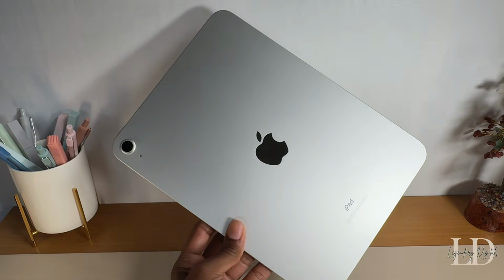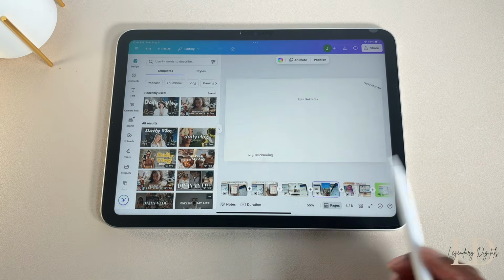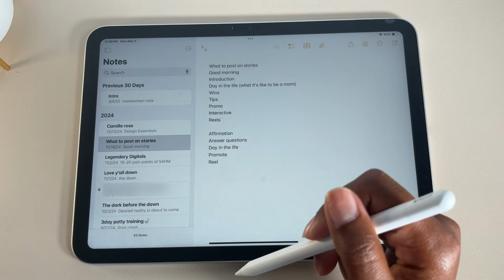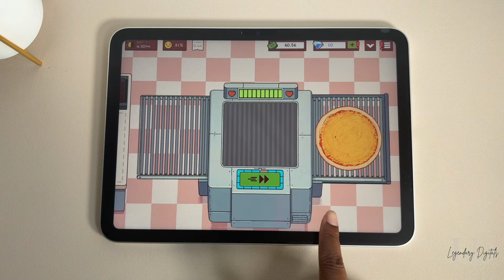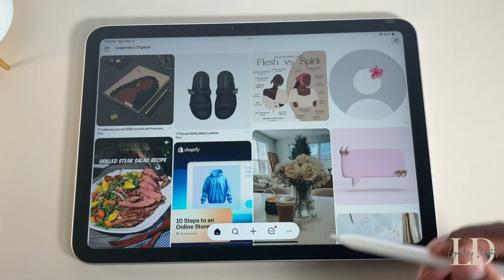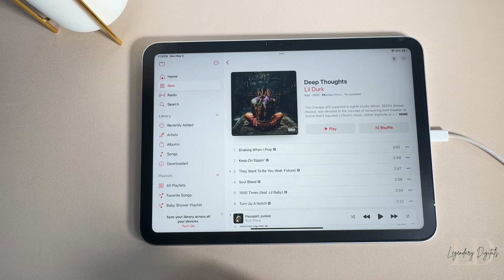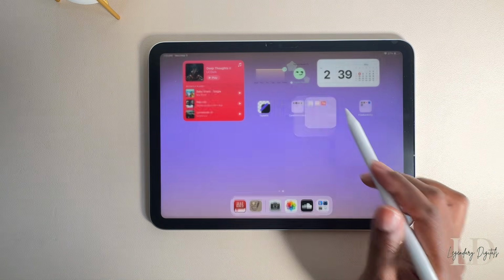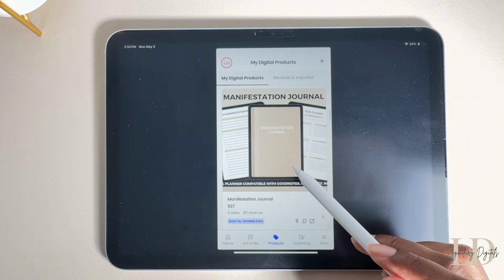WHAT’S ON MY IPAD 2025 | *10th gen* fav apps, digital planning & games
Come customize my iPad with me! I’m showing you my 2025 aesthetic iPad setup—from my favorite widgets and productivity apps to how I use it for digital planning, content creation, and more.

🔌DIGITAL PLANNER PLUG FOR THE GIRLIES: thelegendarydigitals.com💕

Items shown in this video: iPad 10th generation
Apple Pencil

Timestamps:
0:00 Intro
0:12 My iPad
0:36 Lock Screen
0:41 Home Screen Widgets
1:05 Creativity
2:13 Essentials & Utilities
3:12 Games & Relaxation
4:09 Safari
4:20 iScreen
4:42 Google
4:59 Socials
5:46 Bible app
6:01 Goodnotes
6:27 Apple Music
7:19 Content Creation
7:46 Planning
8:22 Productivity
9:03 Outro